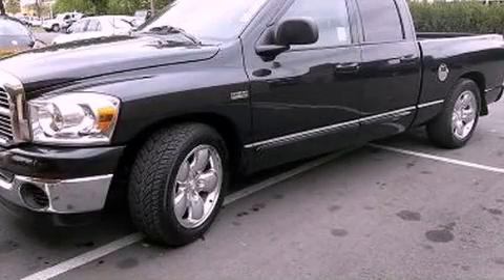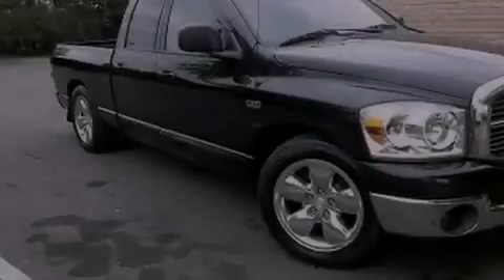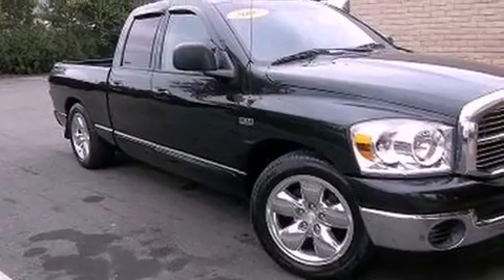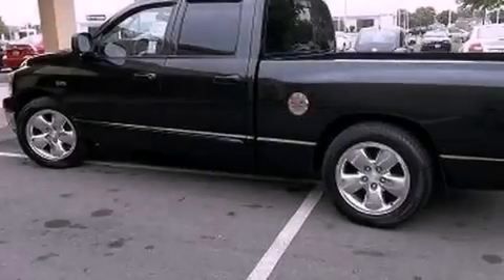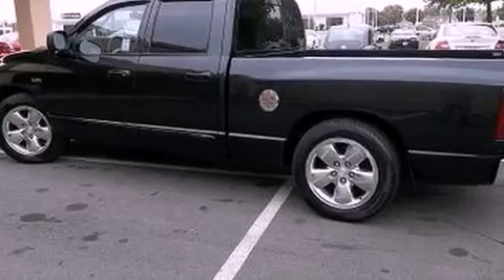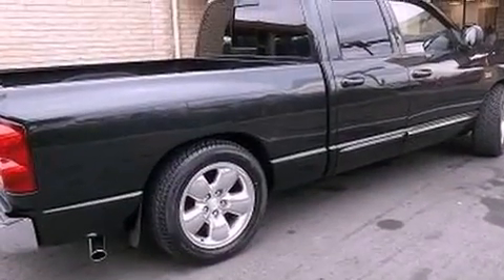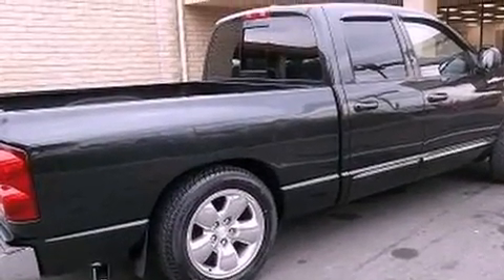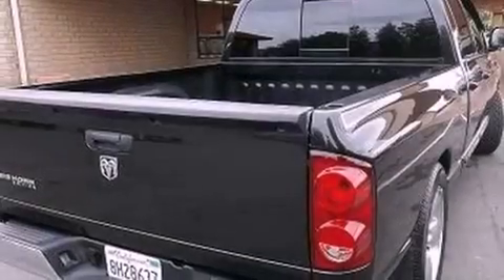Used 2007 Dodge Ram 1500 Stockton CA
Year : 2007
 Make : Dodge
 Model : Ram 1500
 Engine : v8 hemi 5.7 liter
 Trans . : automatic
 Exterior : black
 Miles : 68,965